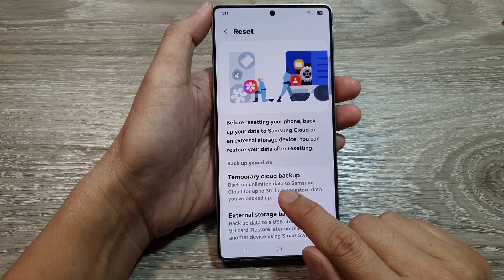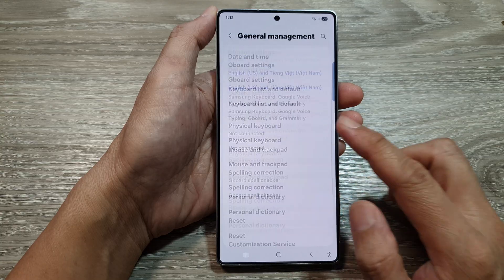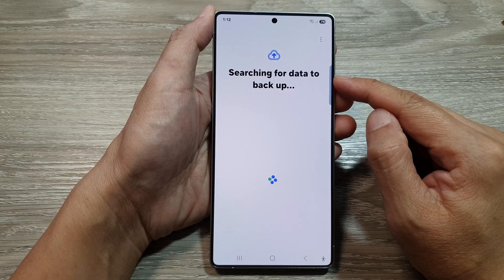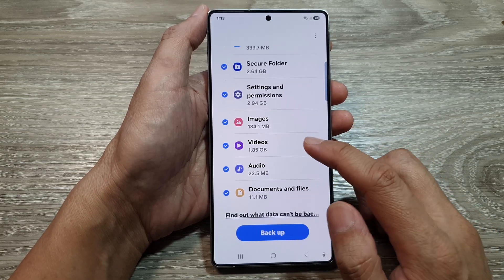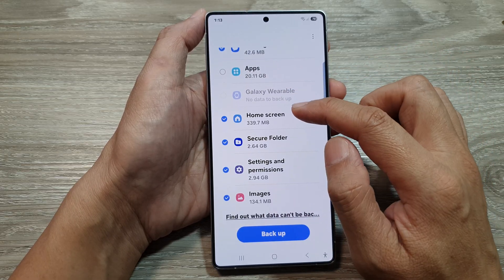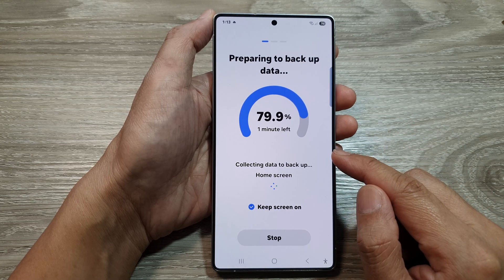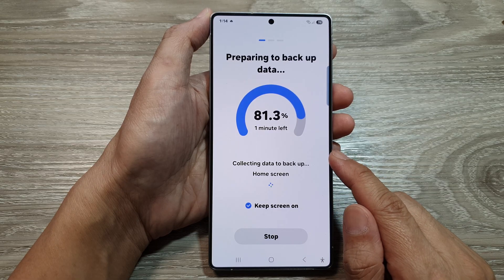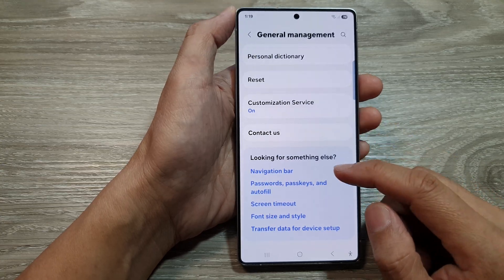📦 How to Backup Unlimited Data to Samsung Cloud with Temporary Cloud Backup on Galaxy S25 Ultra 🌥️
Learn how to backup unlimited data to Samsung Cloud using Temporary Cloud Backup on your Galaxy S25/S25+/Ultra 📱. This feature allows you to securely store your apps, photos, messages, and settings in the cloud for easy recovery or device transfers 🔄. Follow this step-by-step guide to activate and use Temporary Cloud Backup for free unlimited storage during the backup period! ☁️✅